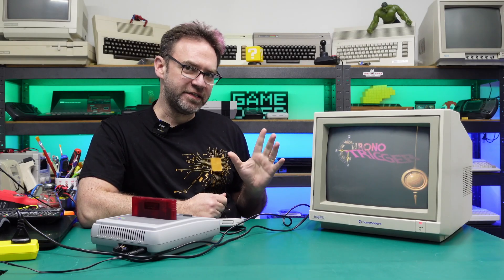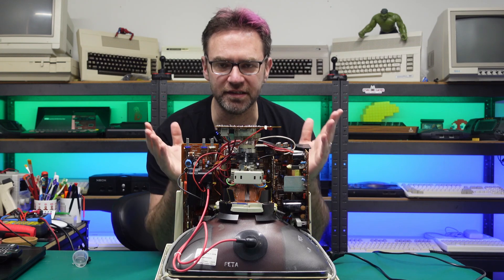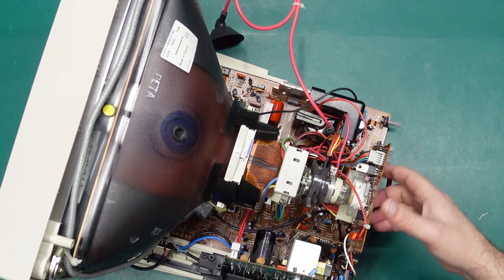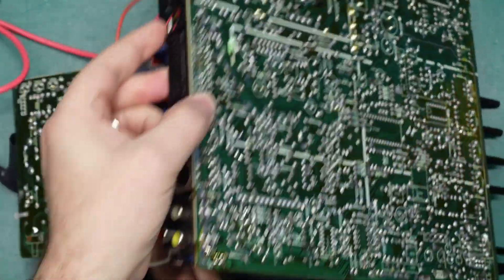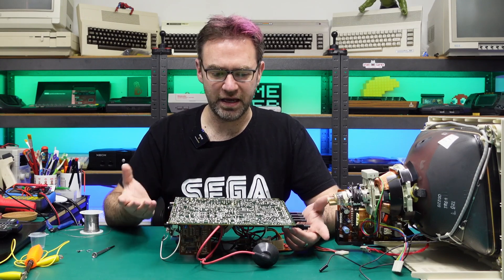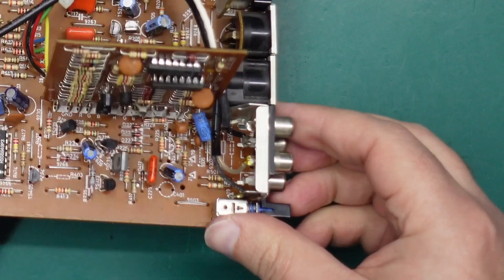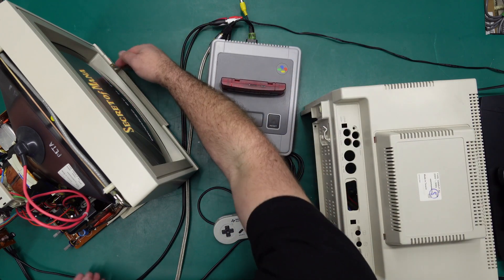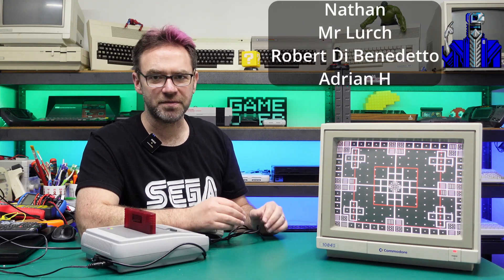Adding RGB SCART to a Commodore 1084 (old version - see pinned comment)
I have since found a better way to do these mods, please see the updated video

0:00 Intro
1:52 Disassembly and parts required
5:35 Prep work
6:32 Install
12:20 Reassembly and first test
14:29 Comparisons (S-video vs RGB)
16:20 Calibration before and after